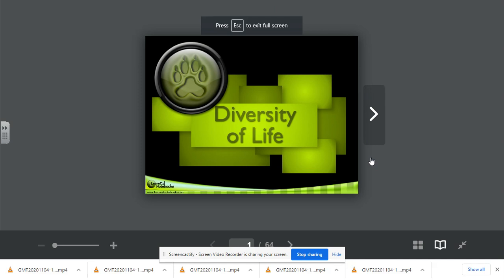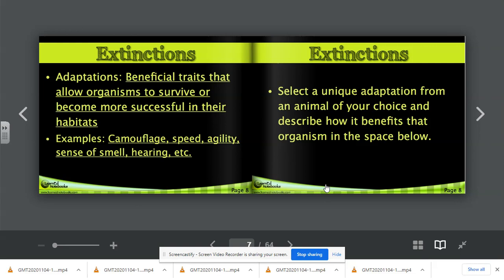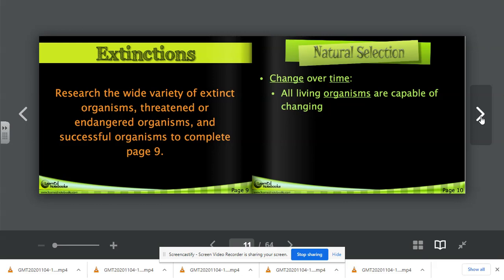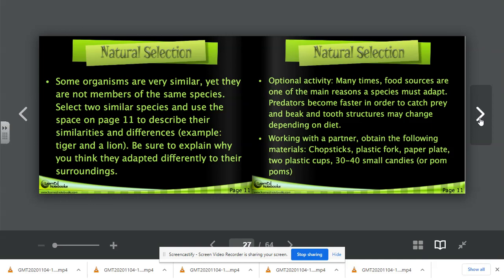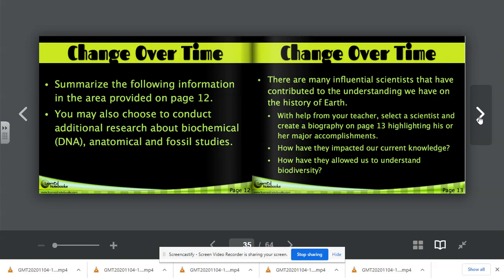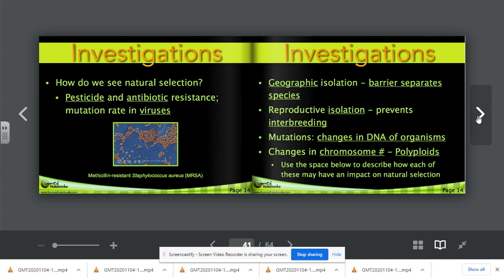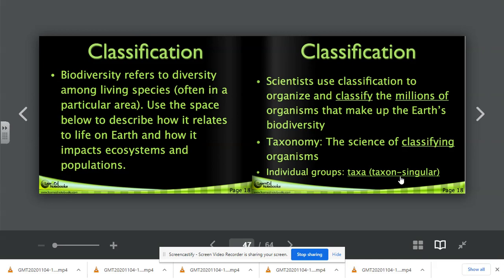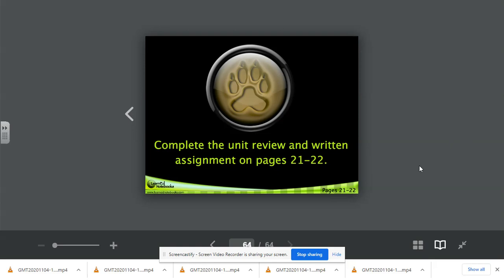Diversity of Life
Guided Notes